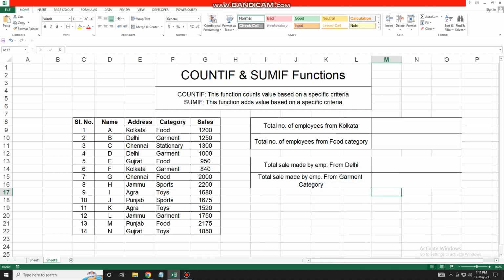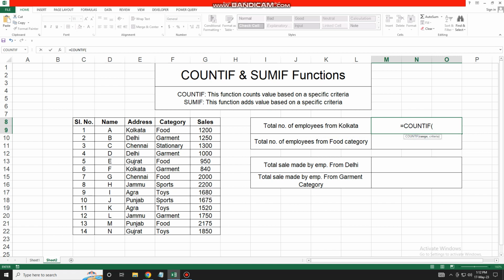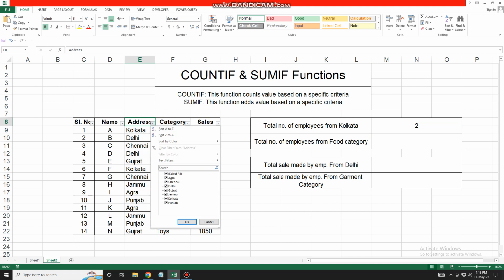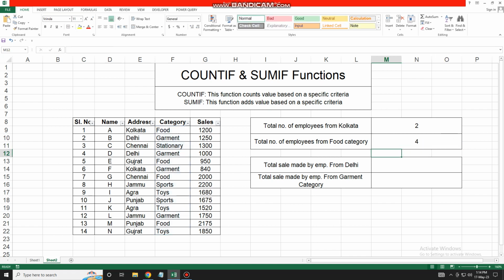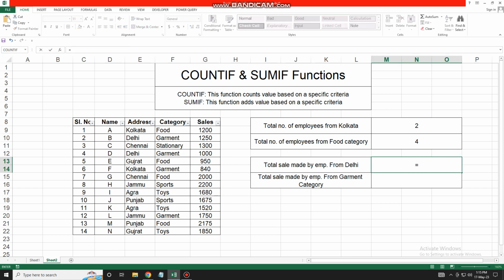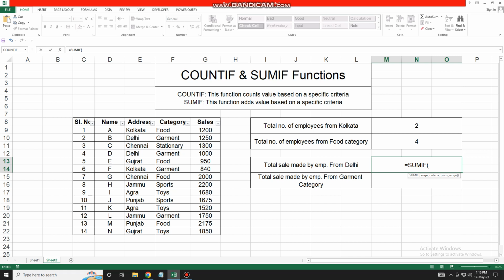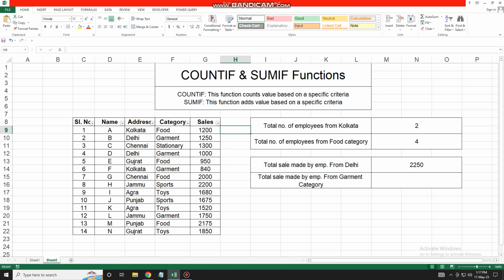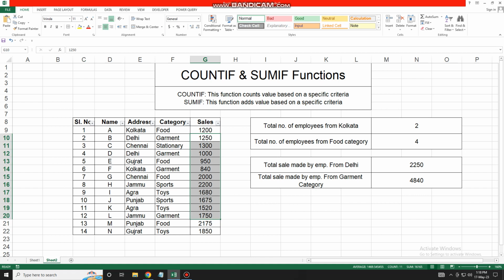Learn COUNTIF & SUMIF Functions in just a minute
These functions are really very helpful whenever handling large data and to work with specific criteria or condition. These functions have been discussed in a very simple way so that all can understand and use it very easily.